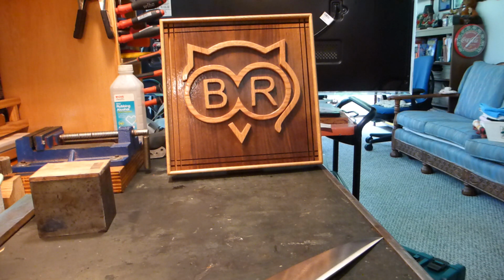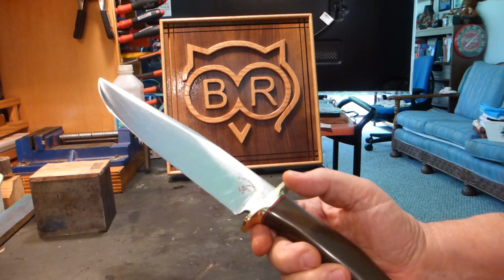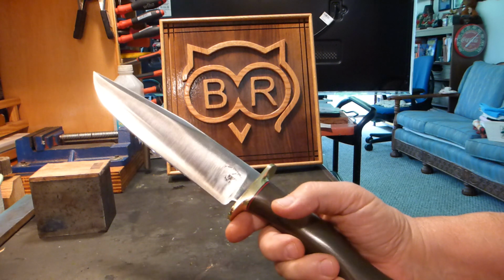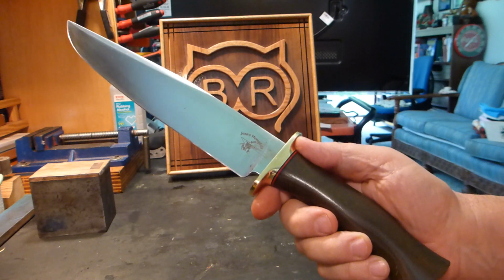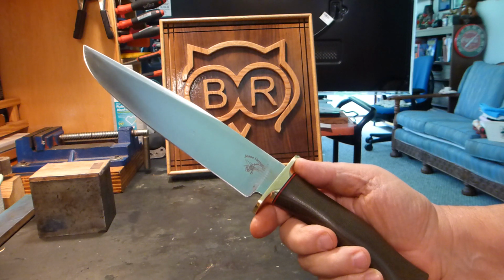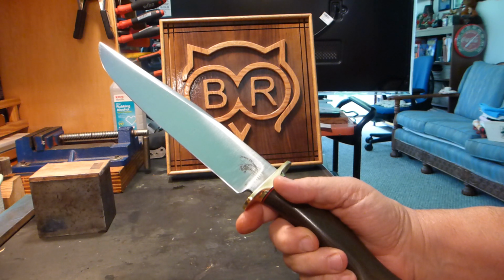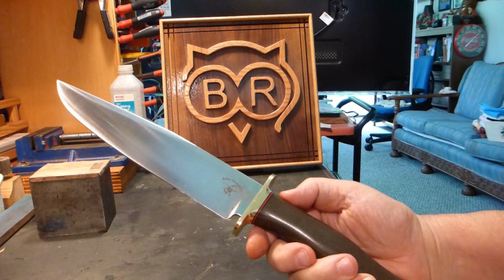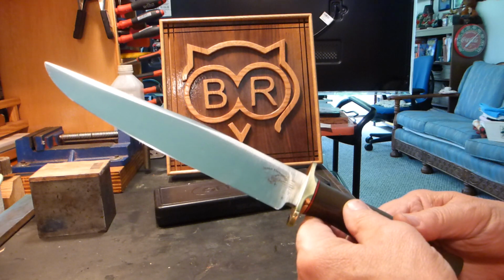New Jesse Hemphill Midtech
New Jesse Hemphill MidTech Bowie in 80CRV2 at 58-59 RC 9 38th Blade 5 1/2" Handle Handle is Micata and Brass Exotic woods also available.